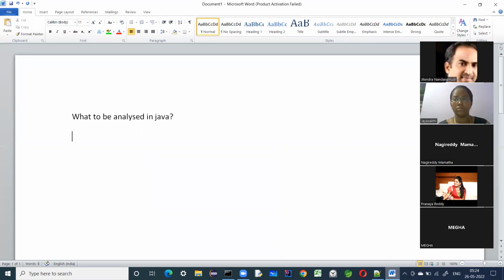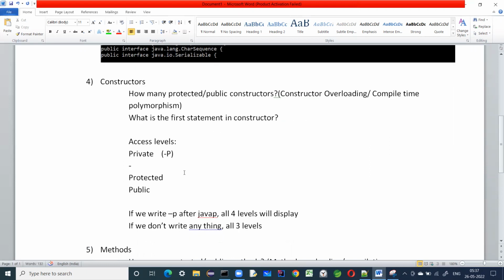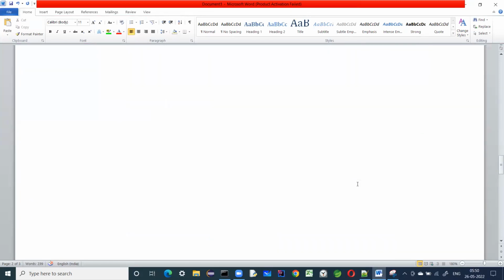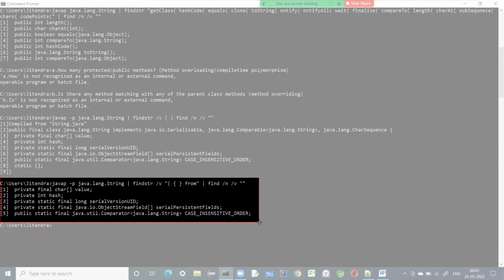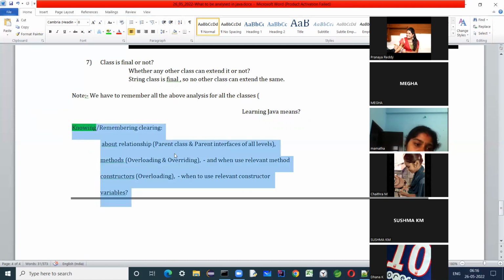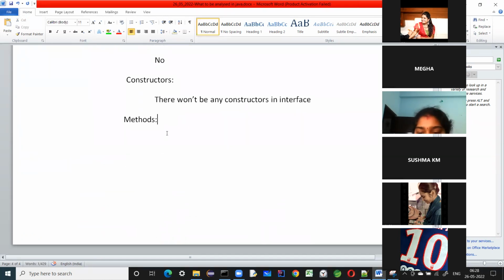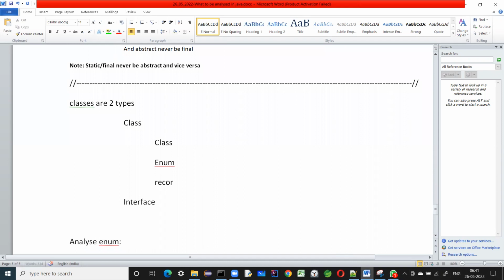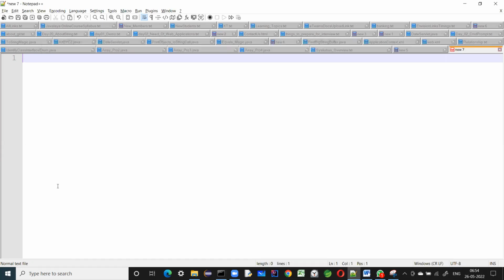26 06 2022 AnalysingStringClass